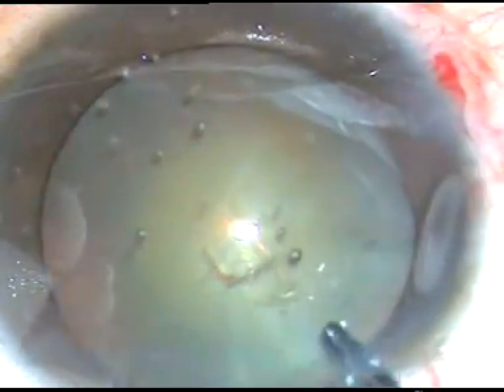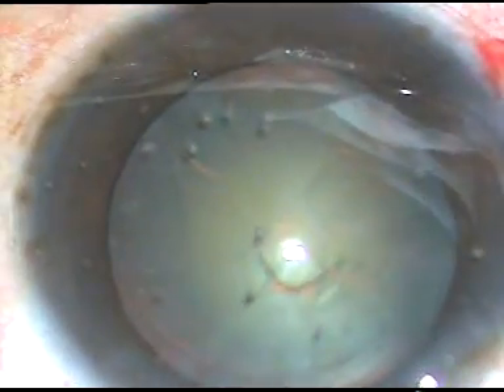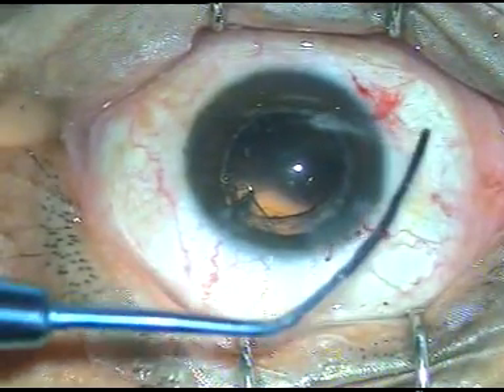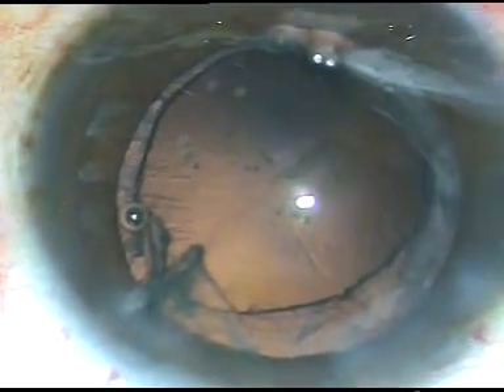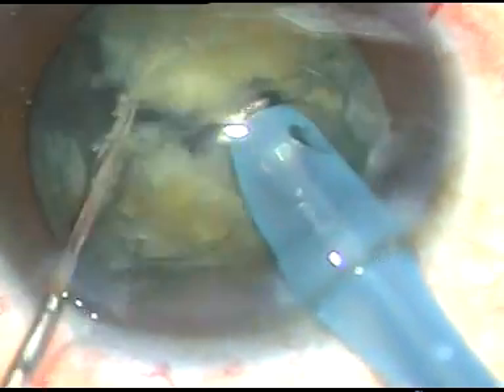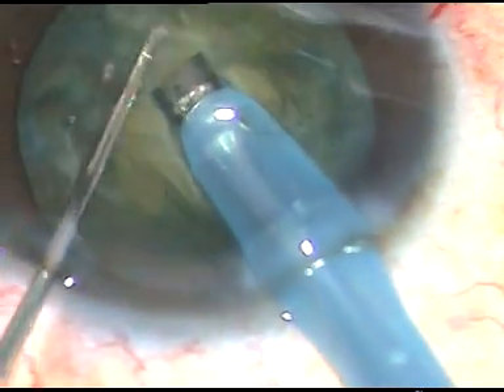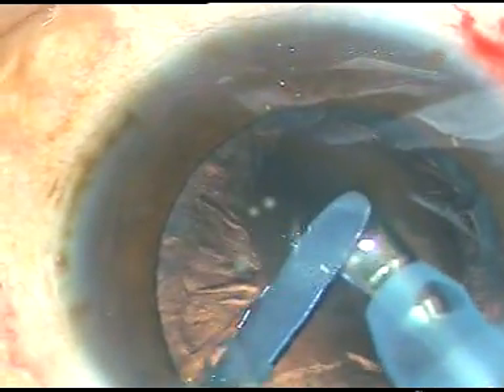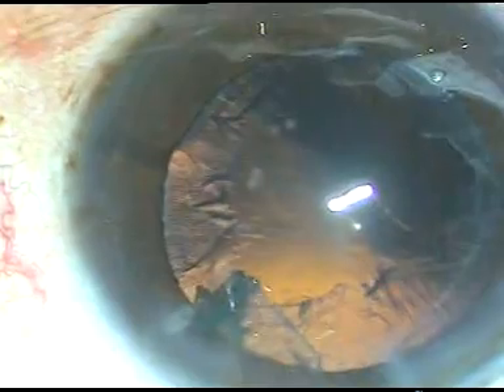Posterior capsule protector (PCP) a new instrument to prevent PC Rent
In many cases P C rent occurs during emulsification of last piece. This instrument can protect posterior capsule at that time. It has been designed by me and made by Joja Surgicals, West Bengal, India,